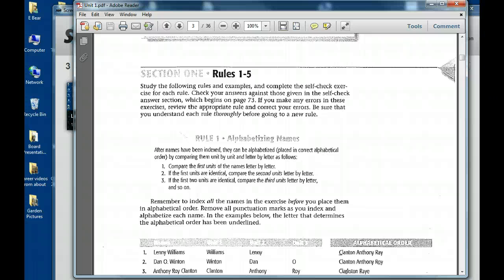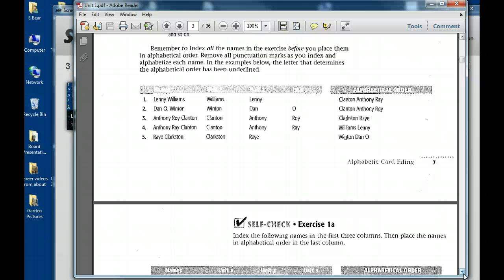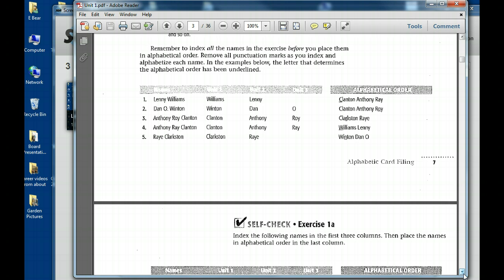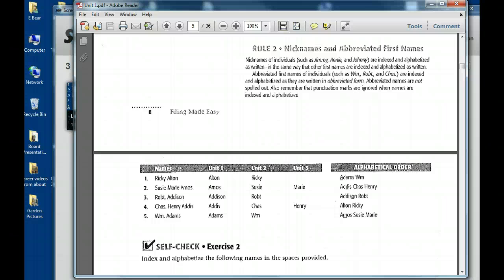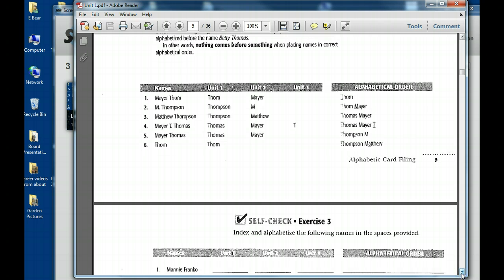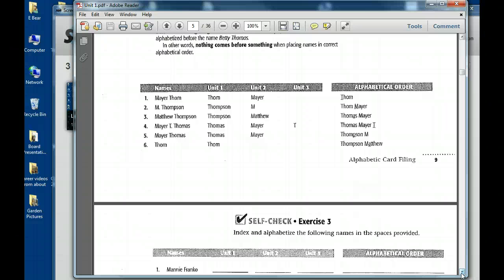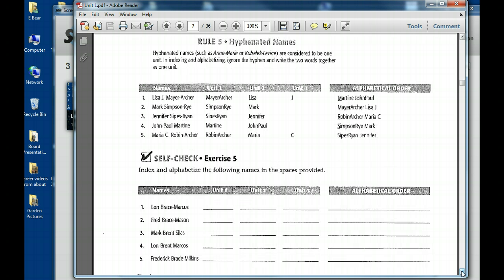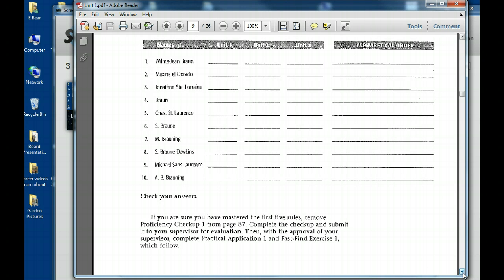Filing Made Easy Unit 1 Section1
Filing Made Easy Unit 1 Section 1 - Rules 1 to 5